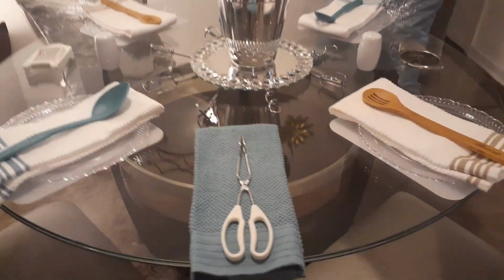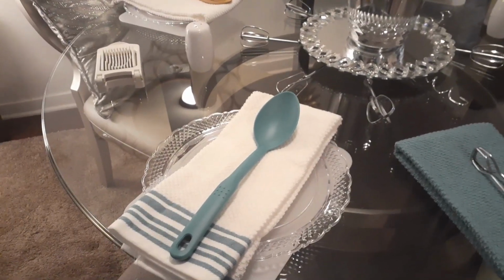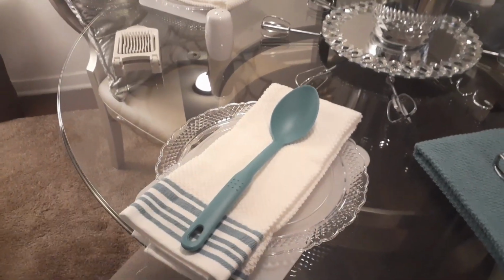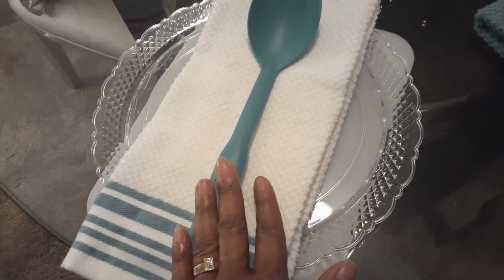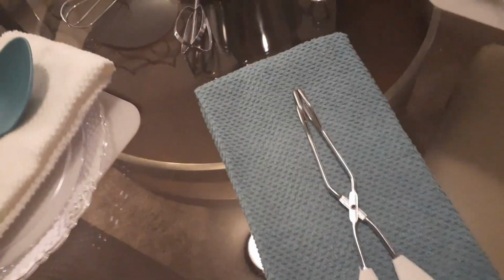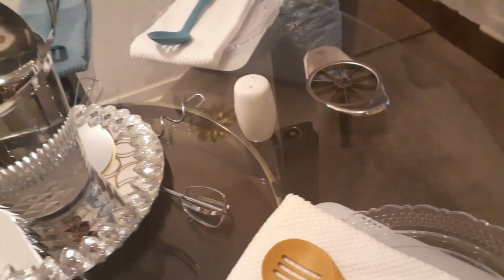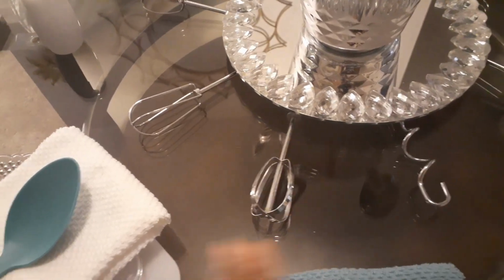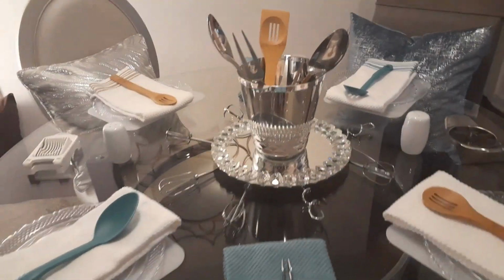The Kitchen Utensil Tablescape Sunday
Hello everyone!

Today is tablescape Sunday and I am particpating the Kitchen Utensil Tablescape collaboration:
Hosted By: